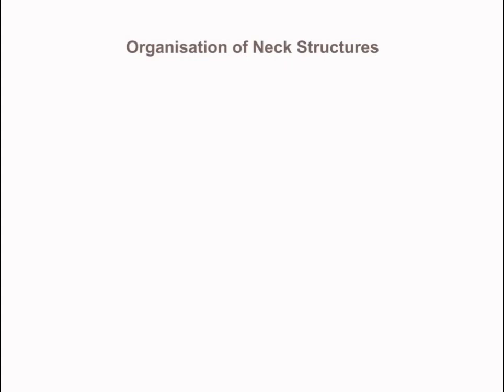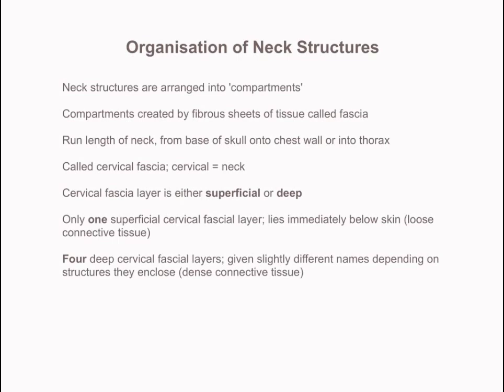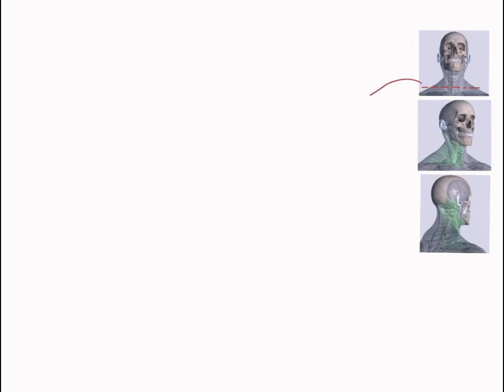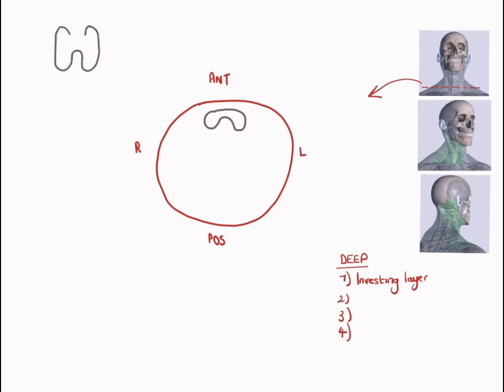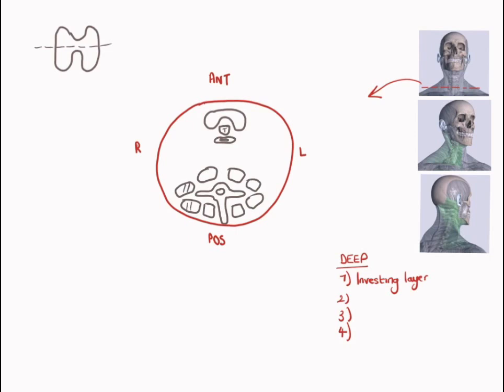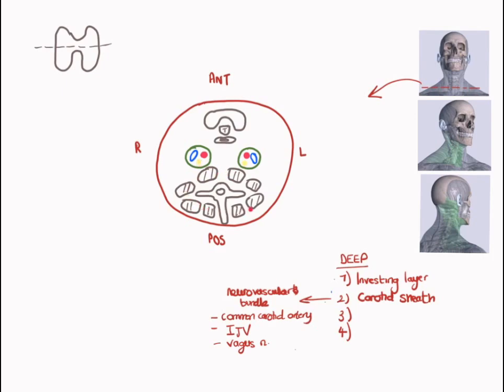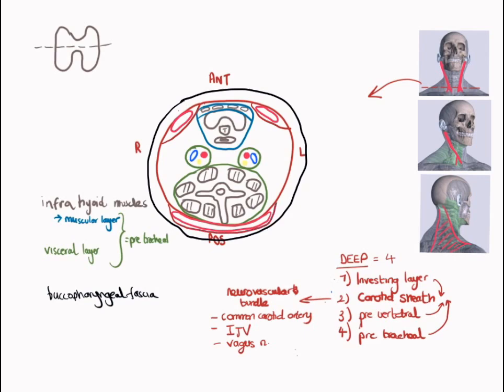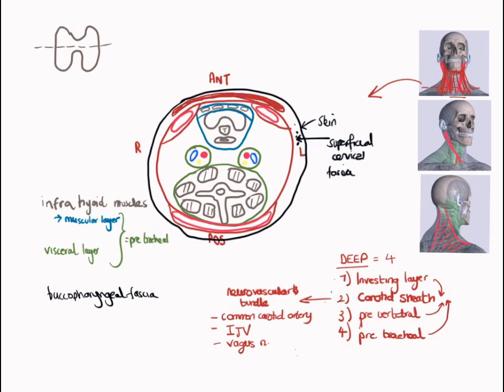Organisation of the Neck Structures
A video tutorial explaining the fascial compartments of the neck and the structures running through them. NOTE: the buccopharyngeal fascial layer extends down to the diaphragm inferiorly (running posteriorly behind the length of the pharynx and oesophagus) and does blend with the pericardium as described in the video.